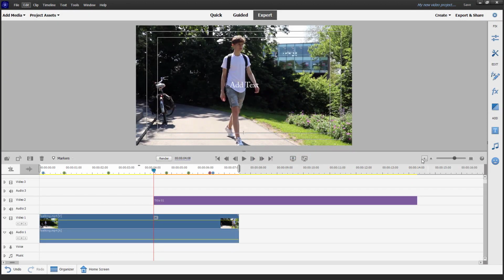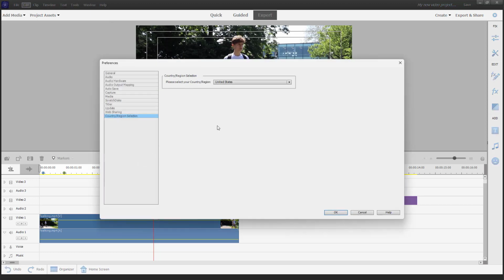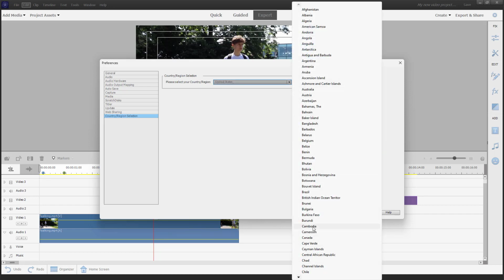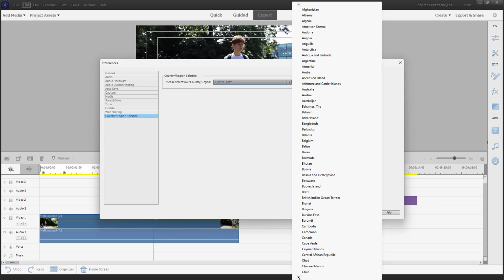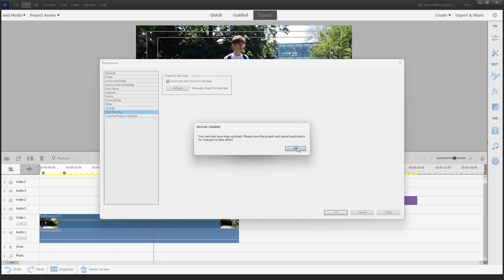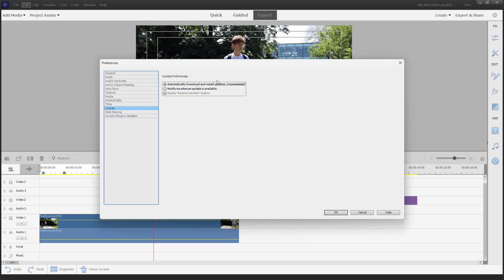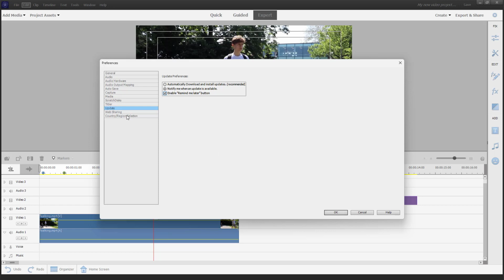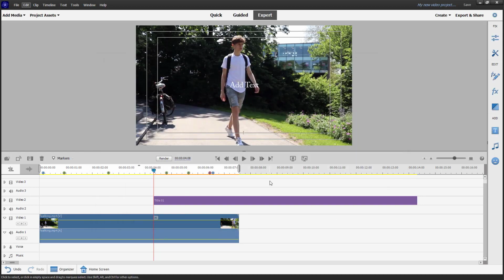Premiere Elements - Lesson 132 - Update, Web Sharing and Country Settings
In this tutorial, we will be discussing about Update, Web Sharing and Country Settings in Premiere Elements